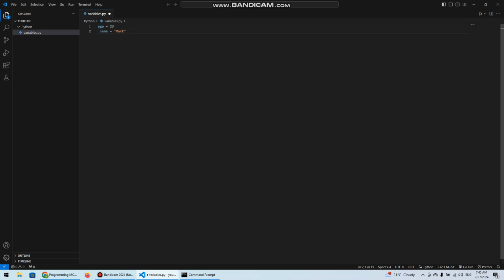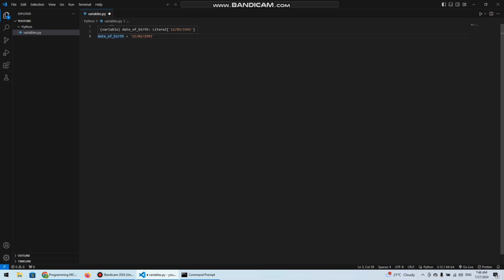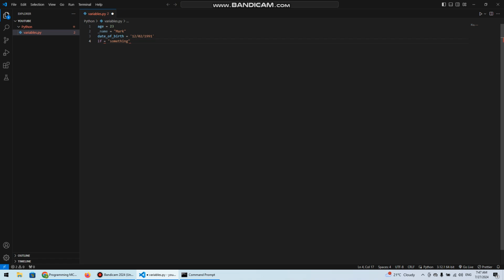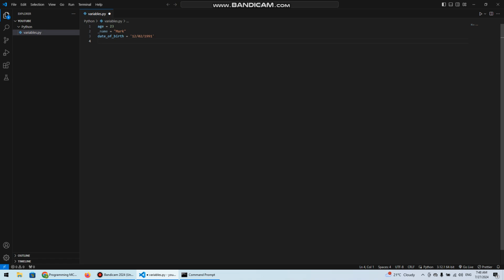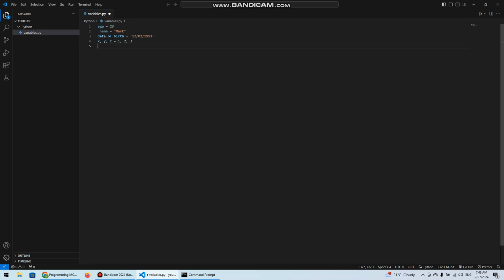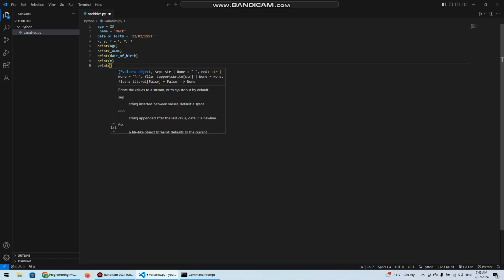Python for Artificial Intelligence #1 - Variables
In this video we will look at what are variables, how to create them in Python, and rules for creating them.